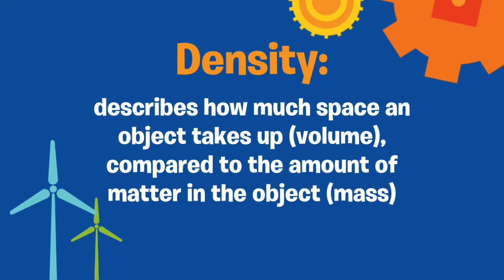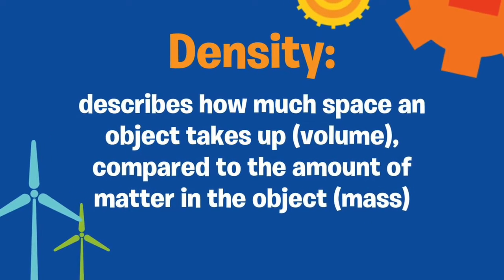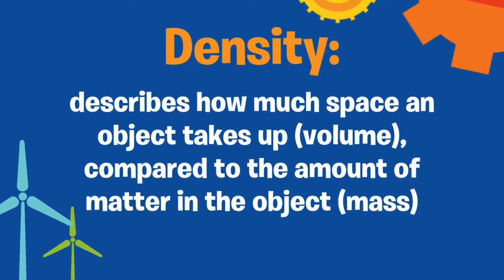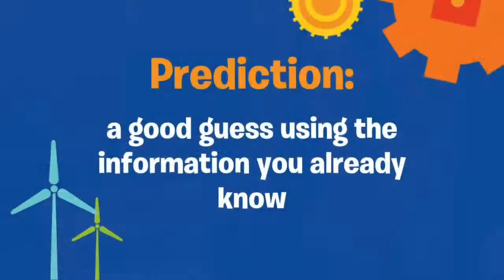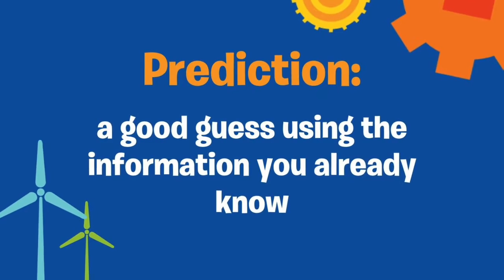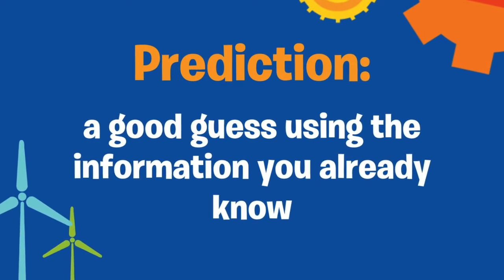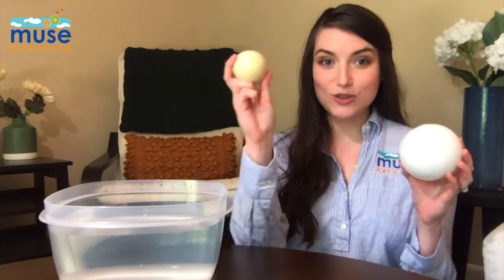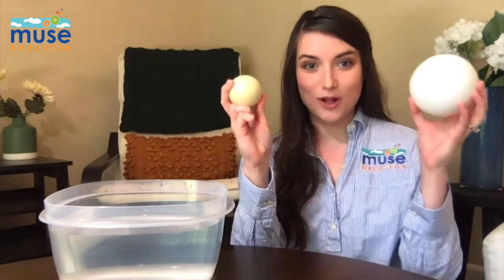Float Your Boat - pt. 1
Let's learn about buoyancy! ⛵

Why do some objects lay smoothly on top of the water and some objects drop straight to the bottom? You might think that heavy objects sink and light objects float. This sounds right... until you think of large boats! 🛳

So what makes something float and others not? You'll find out in today's video. 🌊 Check back soon for part two to learn more!